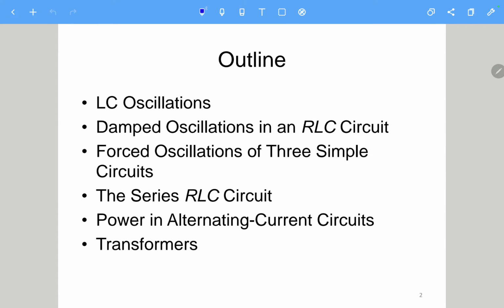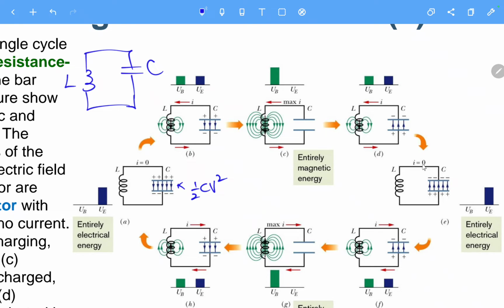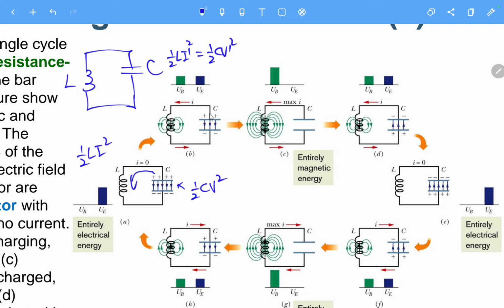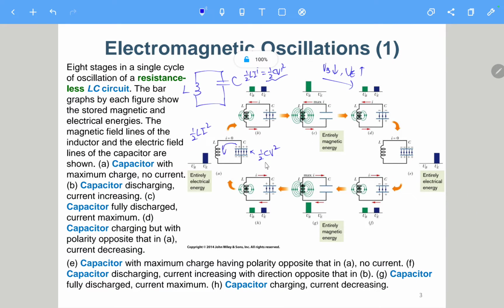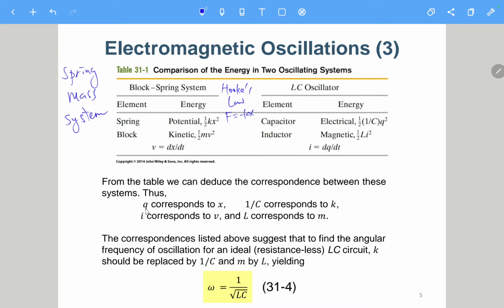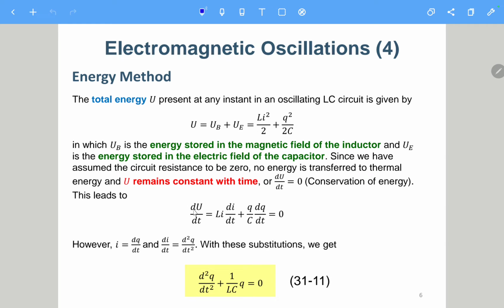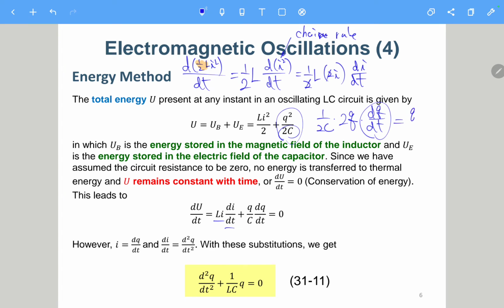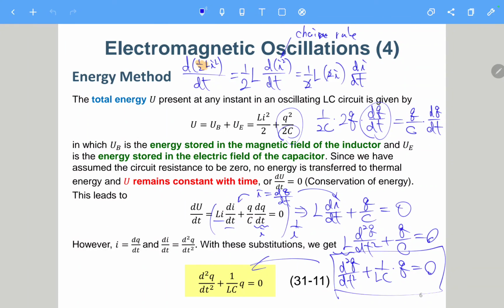Physics II - Chap. 31 Electromagnetic Oscillations and Alternating Current - Part I - Fall 2022